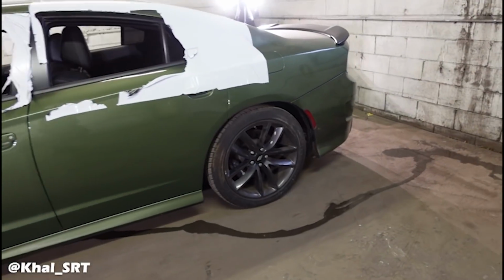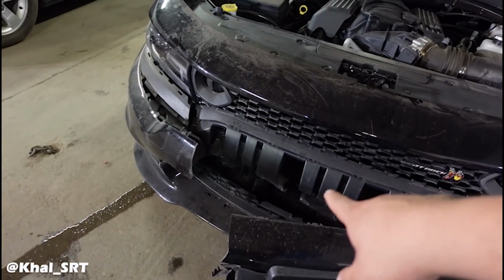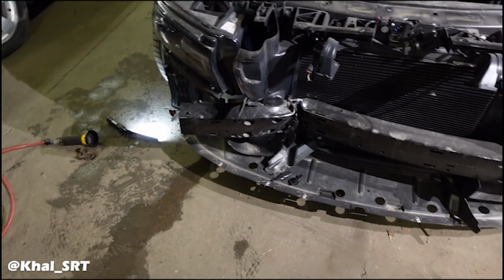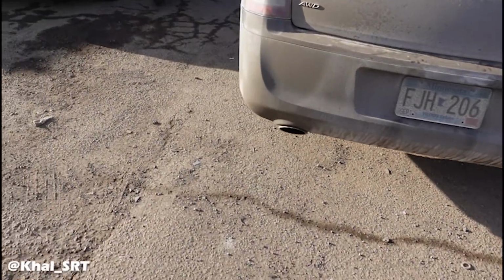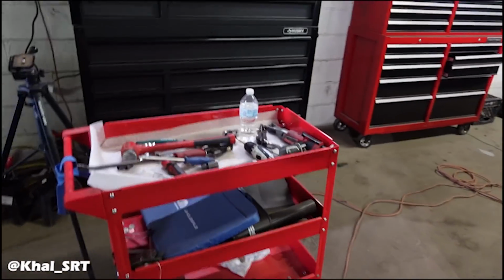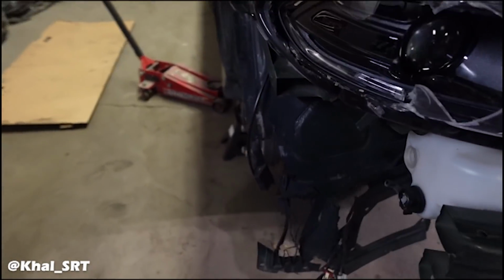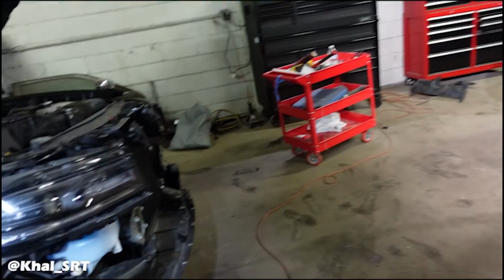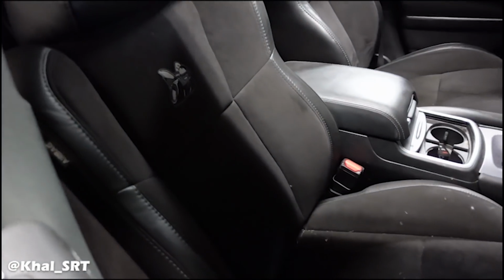BUILDING A 392 CHRYSLER 300 FOR A SUBSCRIBER! **HE DROVE 10 HOURS**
Hey guys welcome back to another video, today is my first time ever offering a swap package deal to the public and my first customer is actually a subscriber of mine here on YouTube! He drove 10 hours to drop off the car and now its SWAP TIME!

Follow the build to see final results!

Have any recommendations for future builds? Drop a suggestion in the comment section below.

Turn on your bell notifications so you will get an alert as soon as a new video is uploaded!